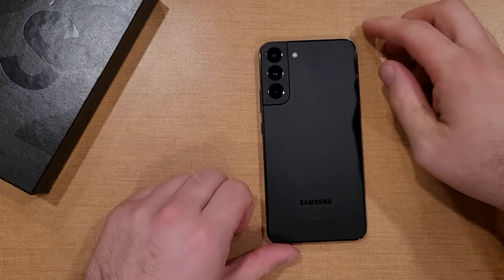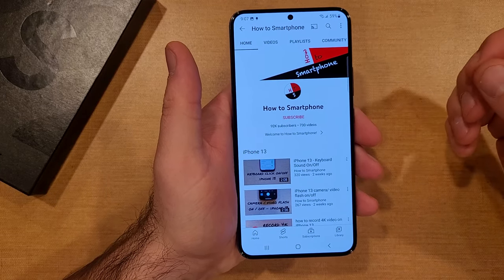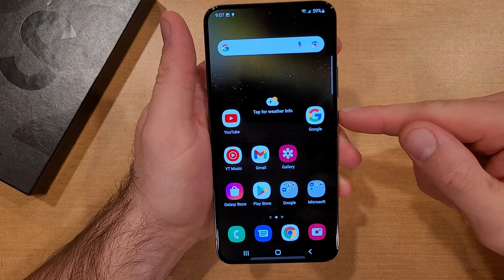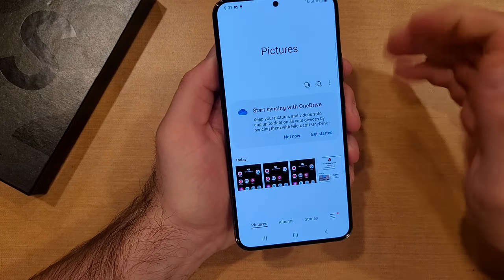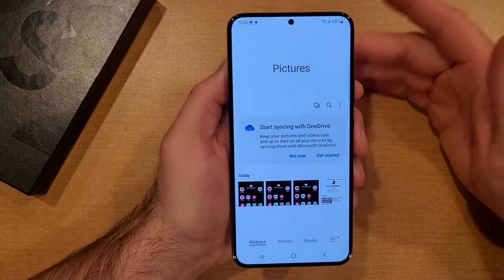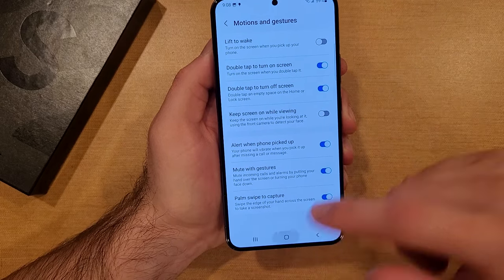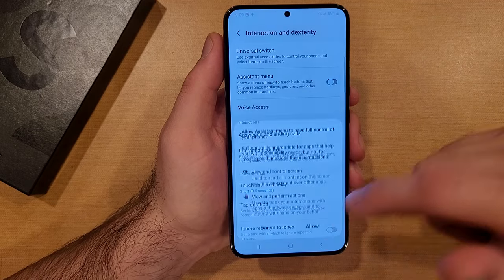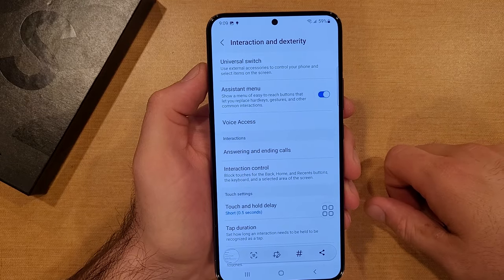4 Ways to Screenshot Samsung Galaxy S22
How to screenshot on the Samsung Galaxy S22. in this tutorial video I show 4 different ways to screenshot on the Samsung Galaxy s22. the screenshot will capture the screen of the galaxy s22 and save it into photos.